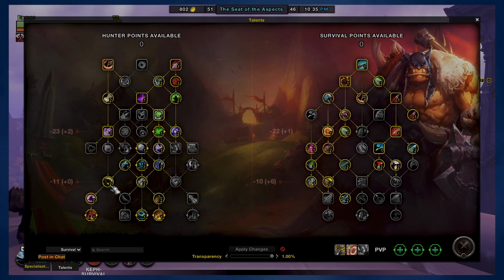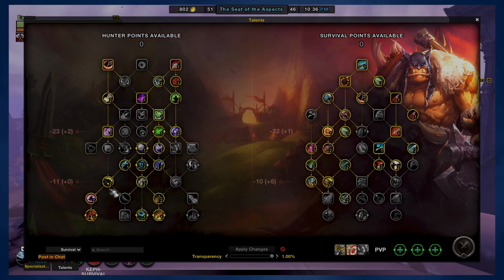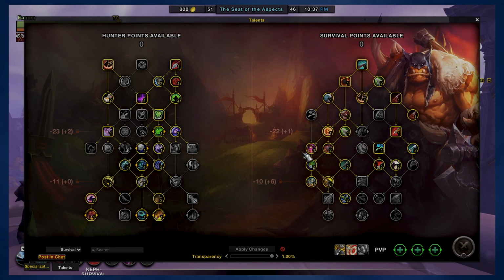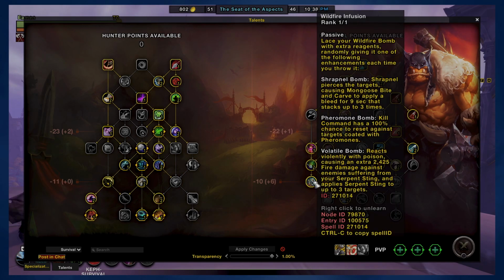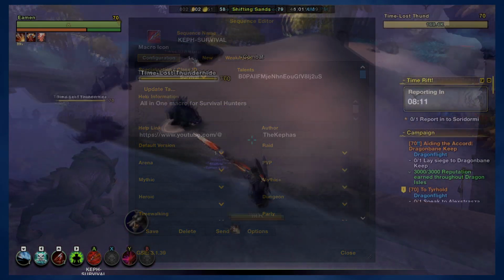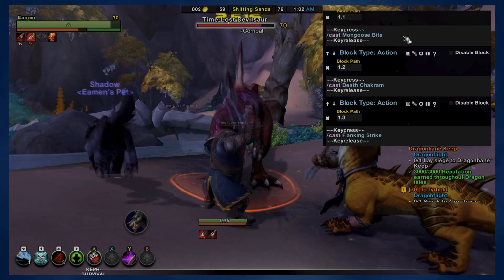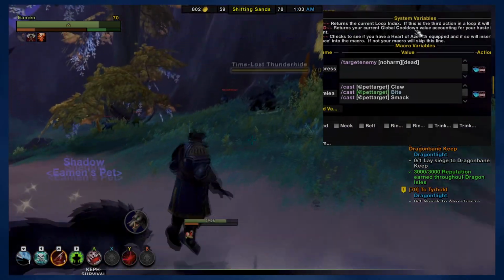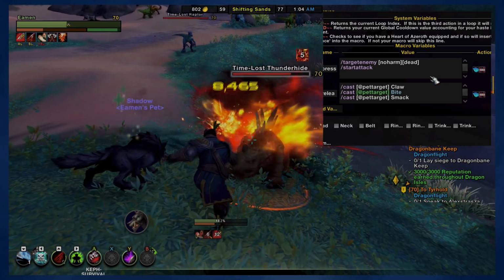Survival Hunter GSE Macro for World of Warcraft Dragonflight 10.1+!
If you have any questions about the GSE addon including how to use it or troubleshooting issues, go here!